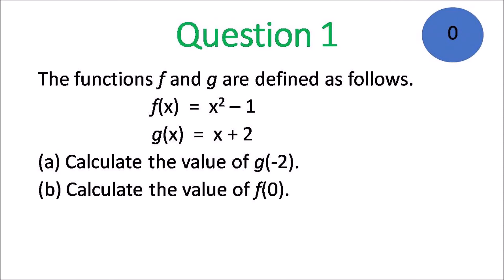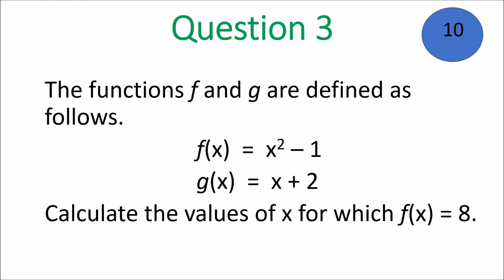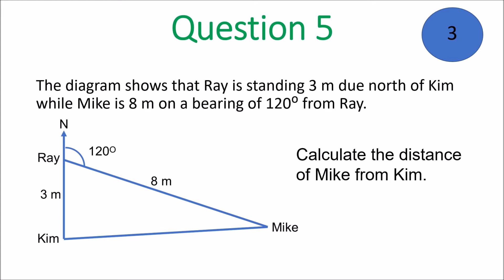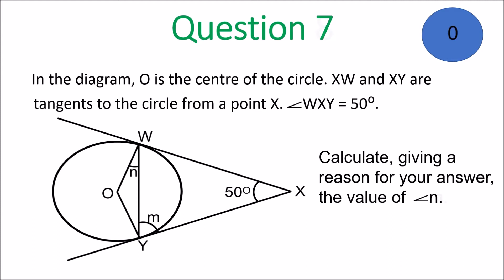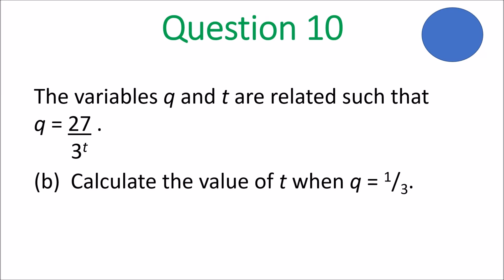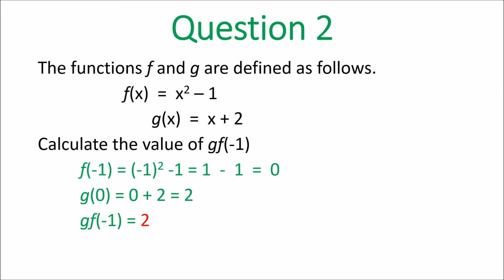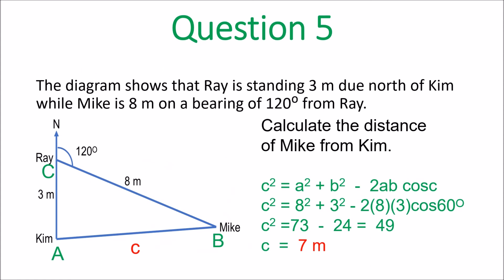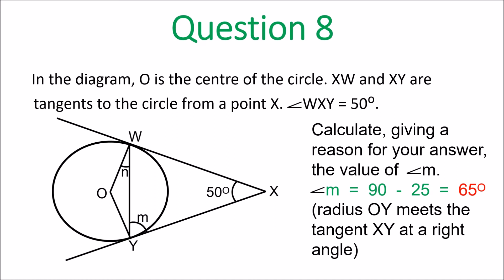BGCSE MATHEMATICS PAPER 3 : Grade 11/12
This video allows grade 11/12 students to work some sample questions on the BGCSE Mathematics Examination Paper 3. Then they can mark their answers.